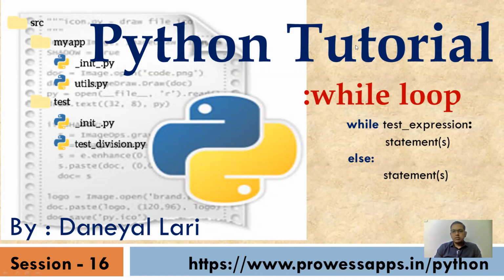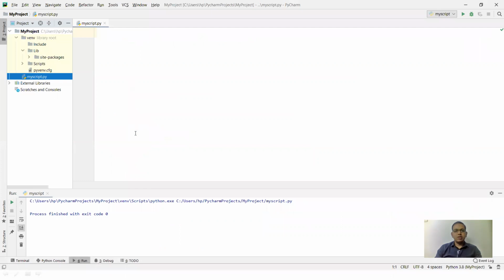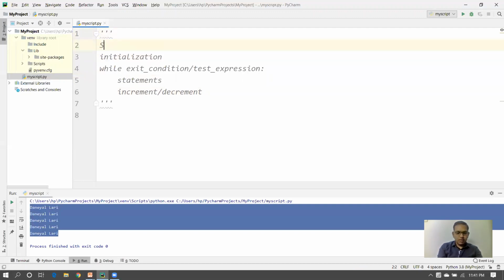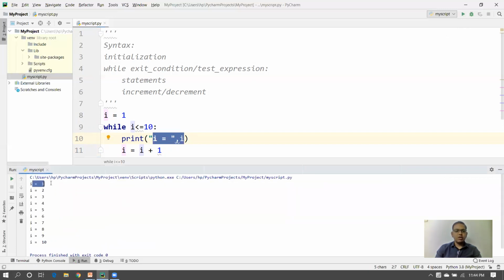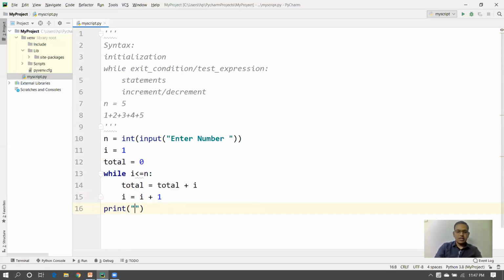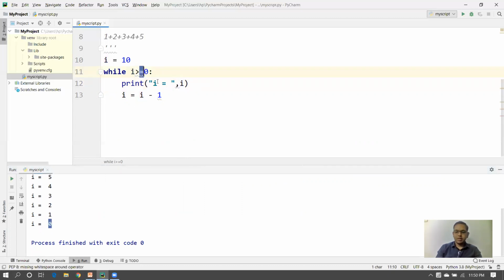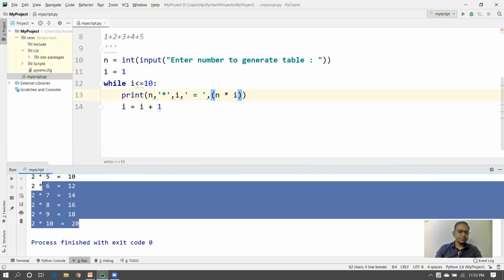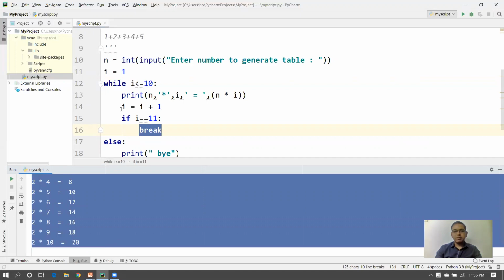#16 Python Tutorial for Beginners | while loop in Python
In this video, you will learn while loop.

While loop in Python:
          The while statement allows us to repeatedly execute a block of statements as long as a condition is true.

Syntax:
while test_expression:
        statements

In the while loop, test expression is checked first. If test_expression evaluates True, then the statements within the body of the loop execute. After one iteration, the test expression is checked again. This process will continues until the test_expression evaluates to False.

While loop with else:
         Python supports to have an else statement associated with a loop statement.
        If the else statement is used with a while loop, the else statement is executed when the condition becomes false.
          The while loop can be terminated with a break statement. In such a case, the else part is ignored. Hence, a while loop's else part runs if no break occurs and the condition is false.

 while test_expression:
  statement(s)
 else:
  statement(s)